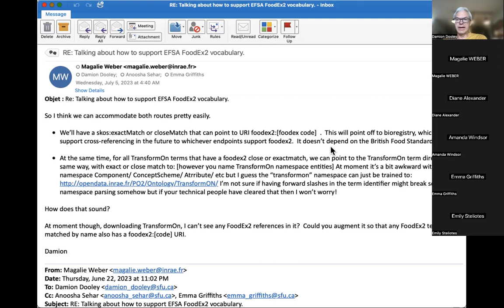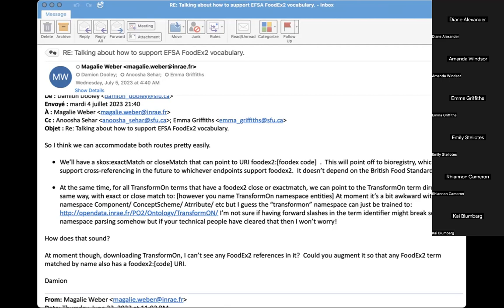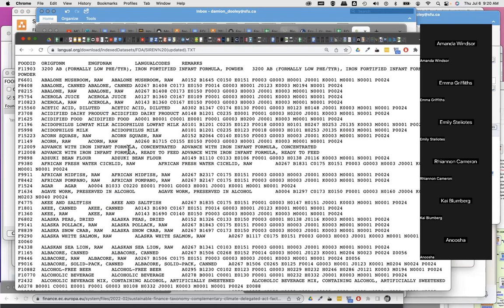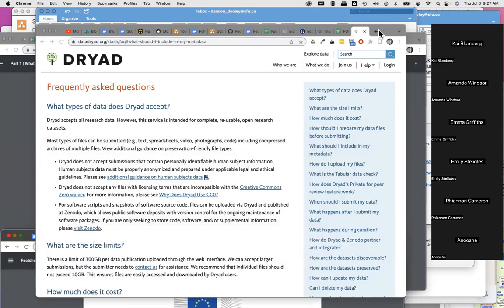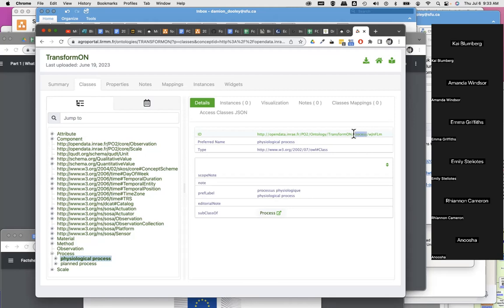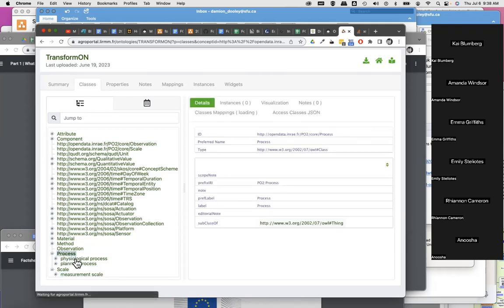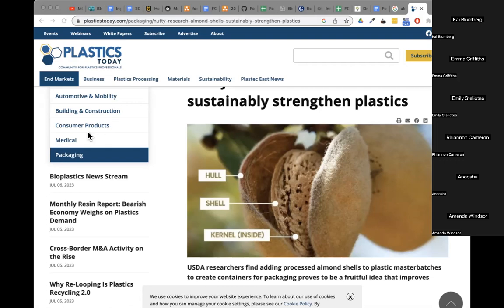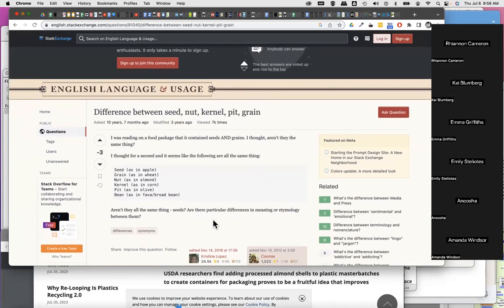July 6 Food Ontology Curation Video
Discussing FoodEx2 term mapping; and nut, shell, skin (testa) curation distinctions.